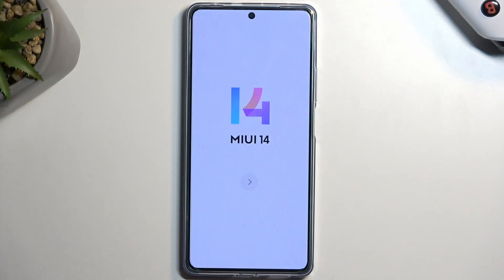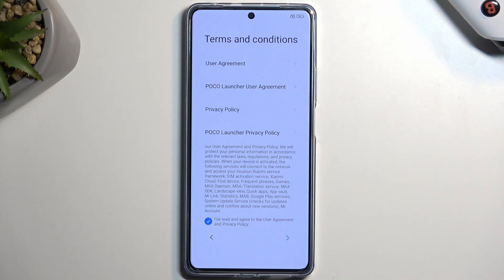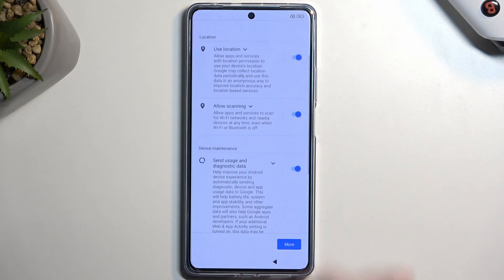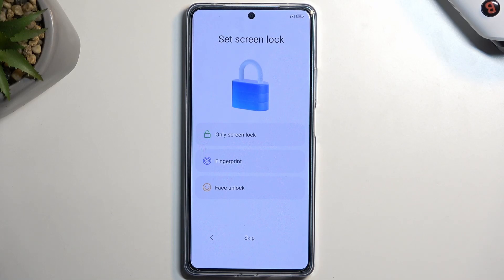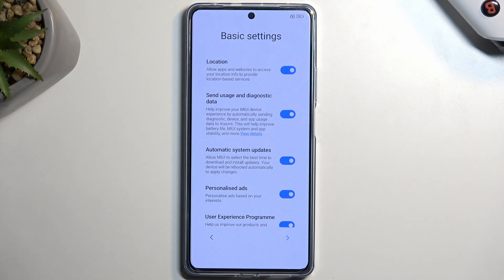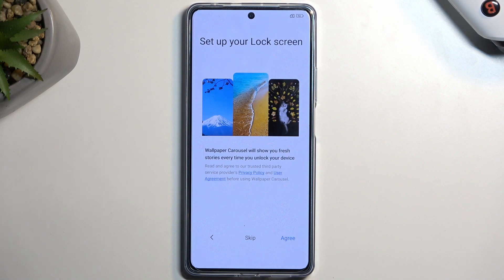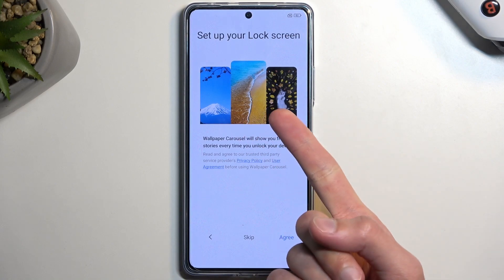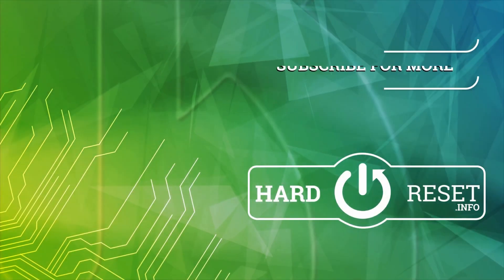How to Set Up POCO F5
Just got your hands on the brand new POCO F5? Congratulations! In this tutorial, we'll guide you through the process of setting up your POCO F5 for the first time, we will show you how to add Google Assistant, set up time, date, how to connect to WiFi network and more. Visit our YouTube channel if you want to know more about POCO F5.

How to set up POCO F5? How to go through the first set-up of POCO F5?